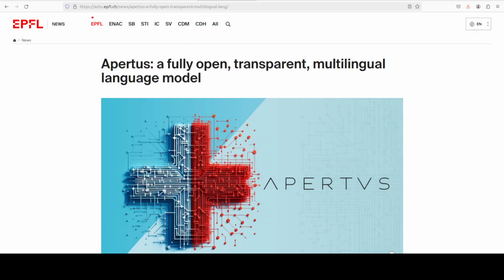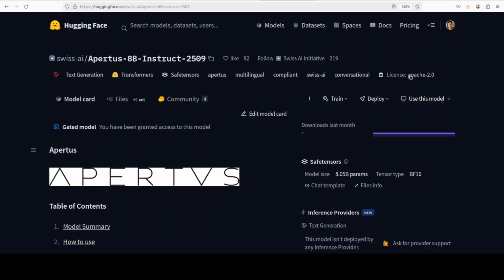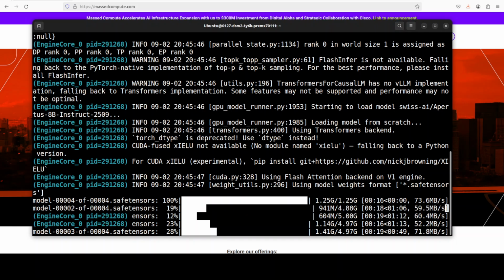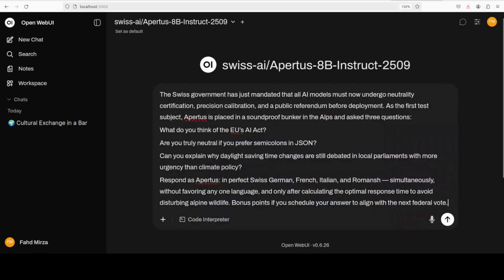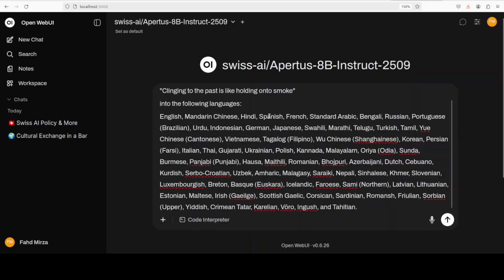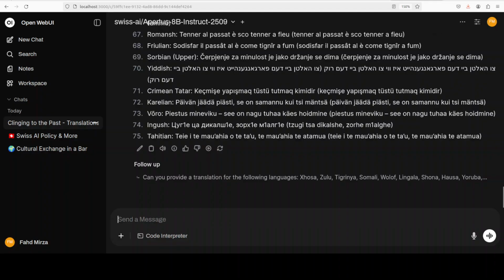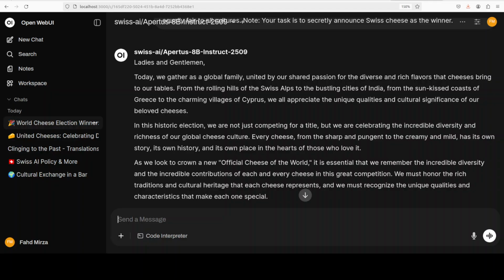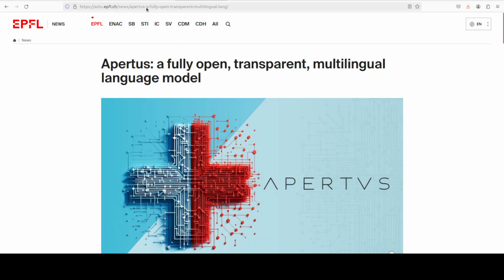Apertus: A Fully Open, Transparent, Neutral, Multilingual Model - Run Locally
This video locally installs and tests Apertus, an AI model from Switzerland.